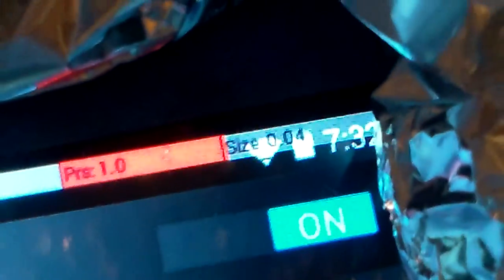Another toy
A physics experiment to see if radio waves will be stopped by a sealed metal enclosure called a Faraday Cage .   In Electronics Ive Heard about this years ago but Ive never tried it so I grabbed some aluminum foil , My video camera and My tablet .   Turns out that it works .   Home physics experiments are the best .